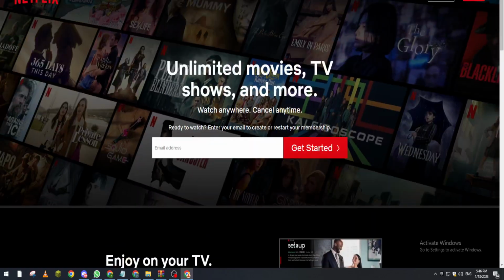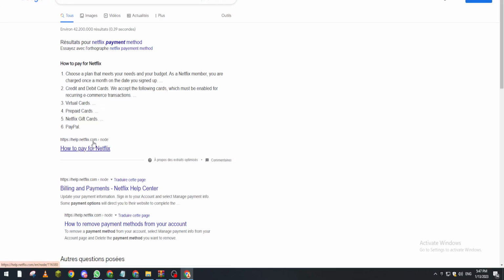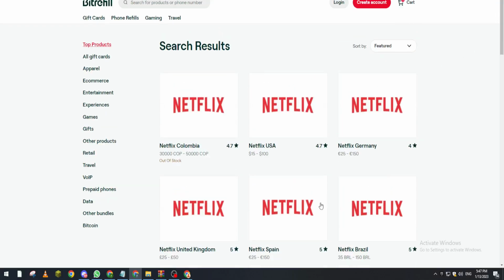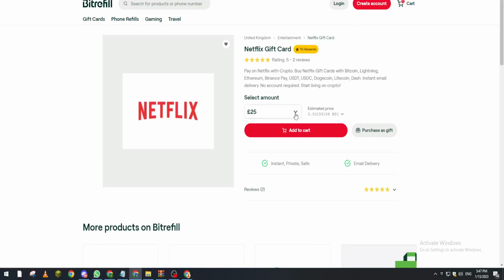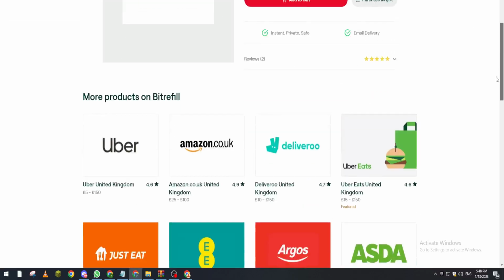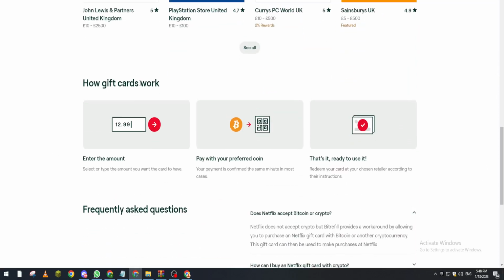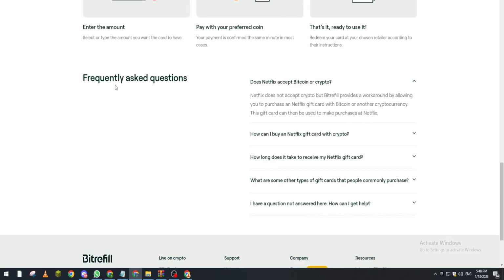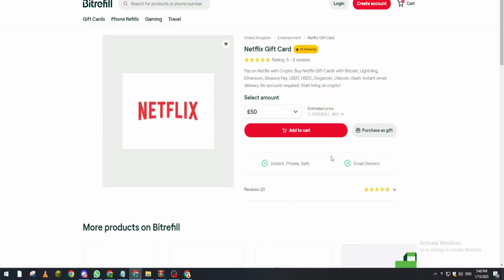How to Buy Netflix with Crypto in 2025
If you want to watch Netflix but do not have a Credit Card we show you How to Buy Netflix with Crypto in 2024.

This video is a comprehensive guide to help you learn how to do something. It includes a step-by-step tutorial and helpful tips throughout to ensure you can complete the task. Whether you're a beginner or an advanced user, this video will provide you with the information and resources you need to become an expert.